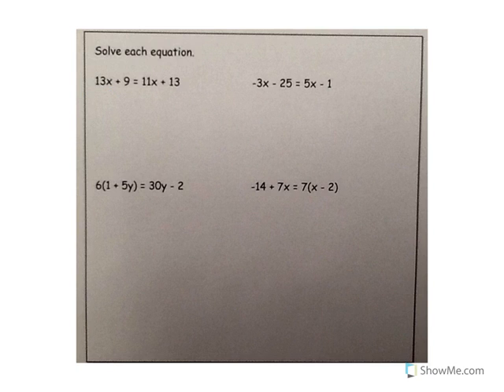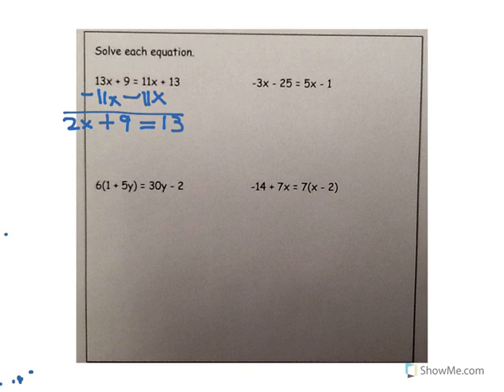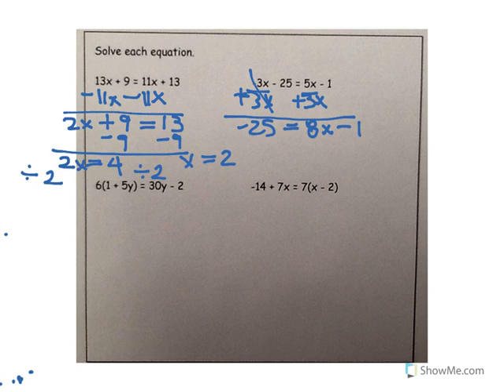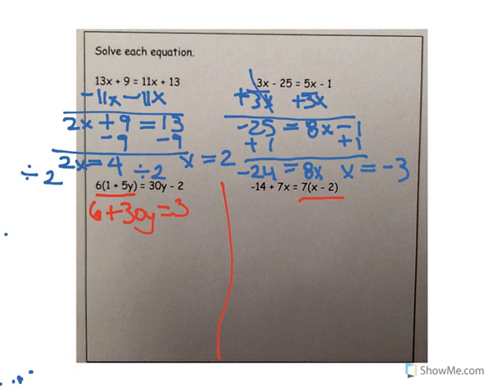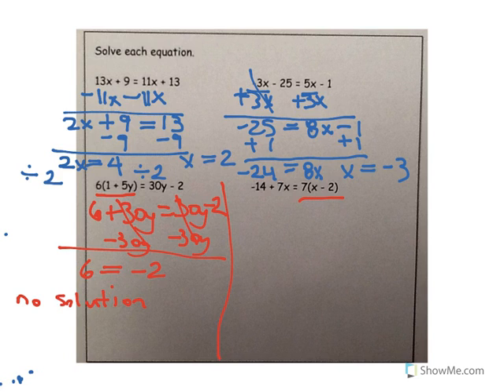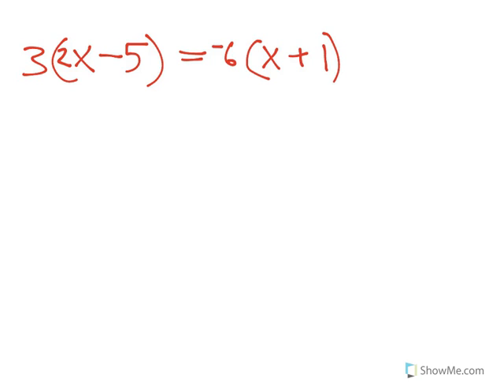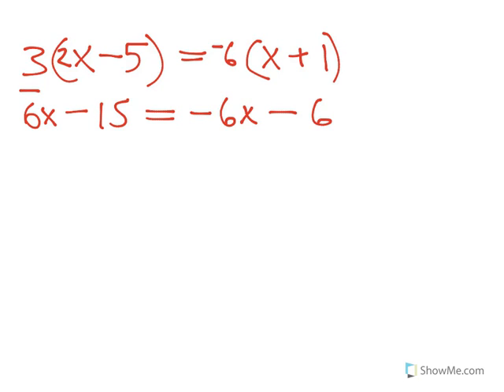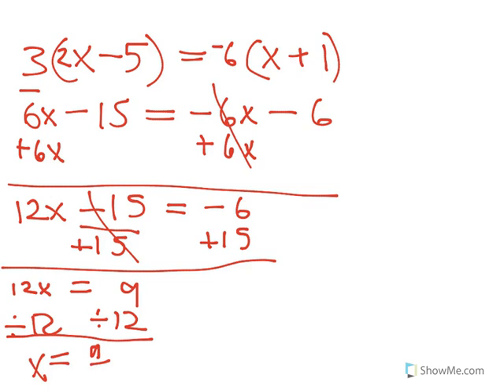3-3 Solving two step equations with variables on both sides